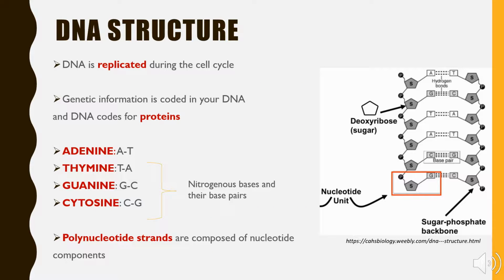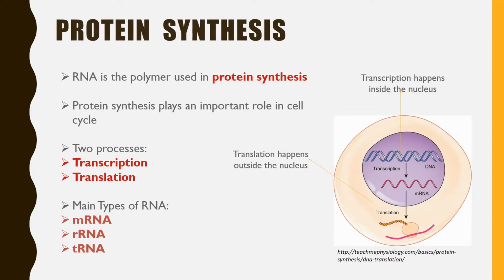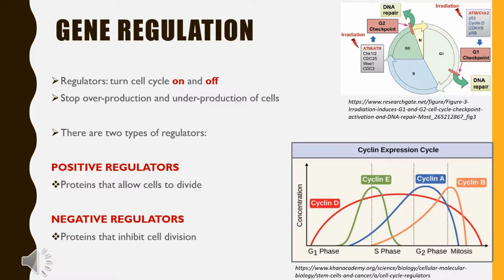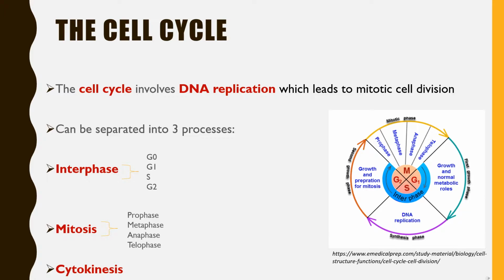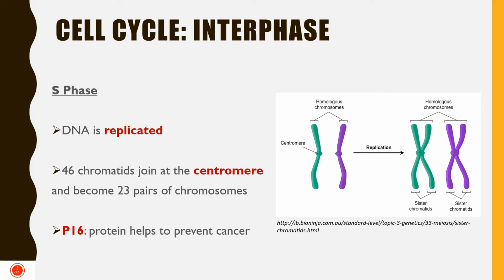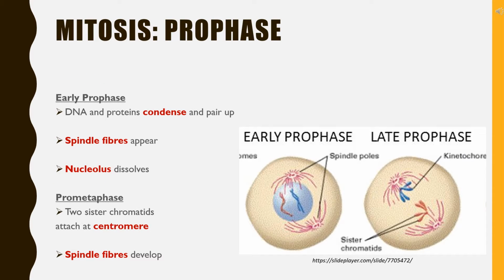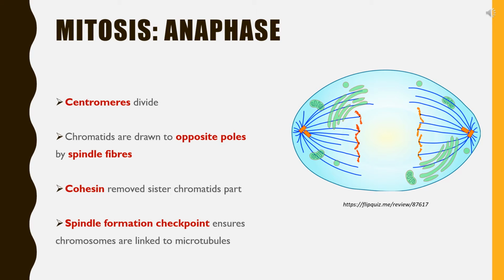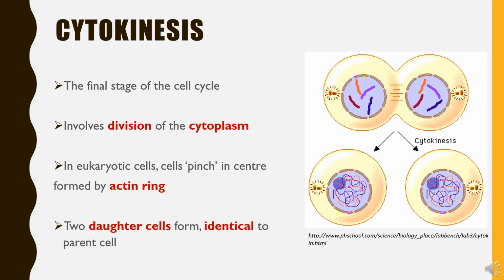Cell Cycle Bio1055